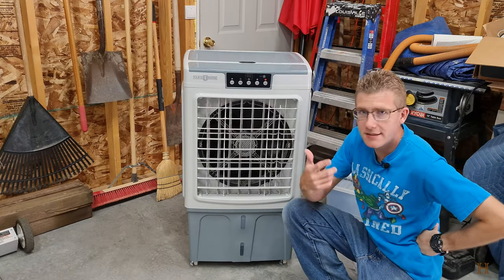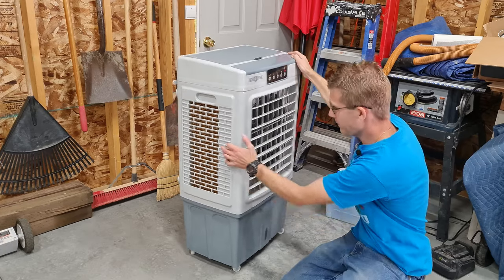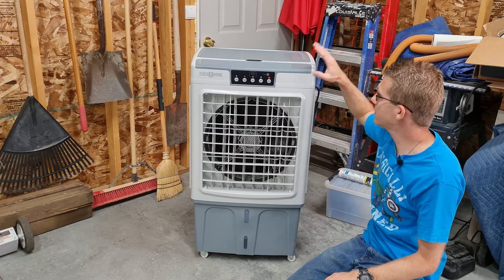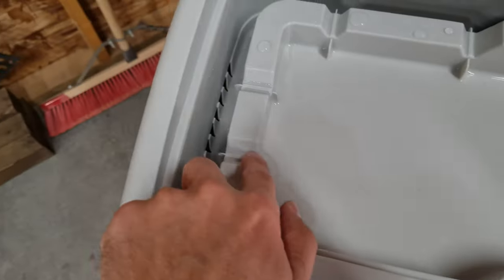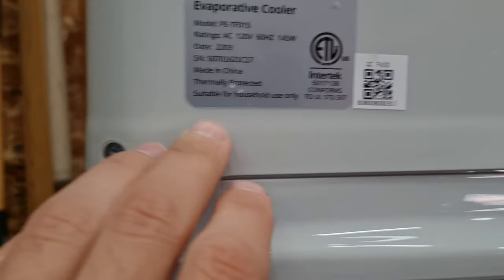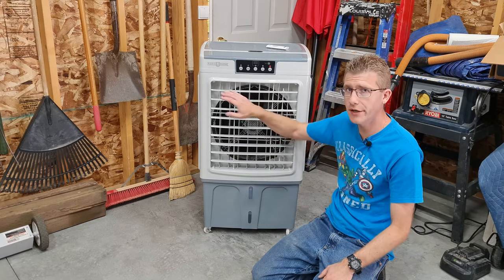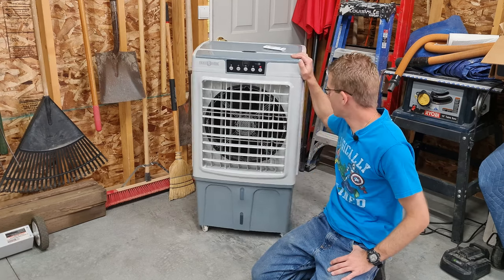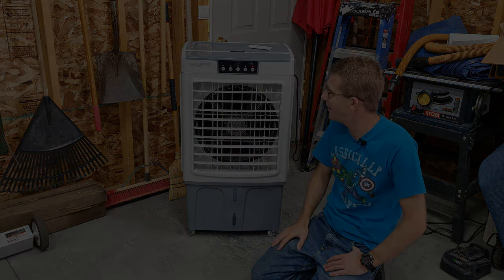Review Taotronics Evaporative Cooler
This is a review of my Taotronics / Paris Rhôn PE-TF015 Evaporative Cooler / Swamp Cooler. This is not a sponsored review just my personal 2 cents of this device that I purchased for my own needs at home. I hope you enjoy.

PARIS RHÔNE Evaporative Cooler PE-TF015